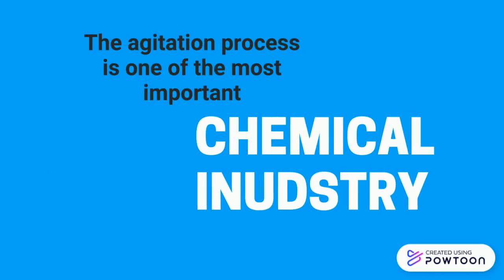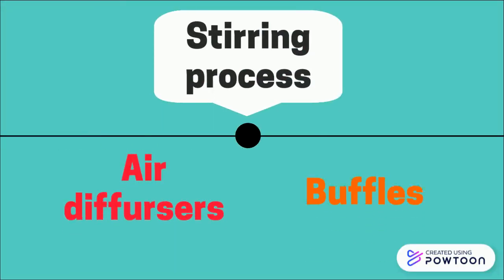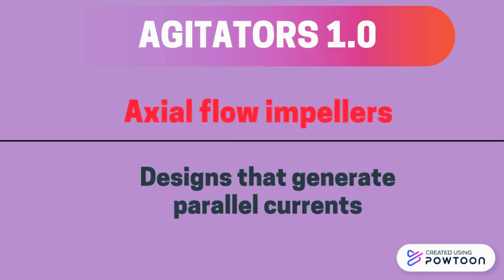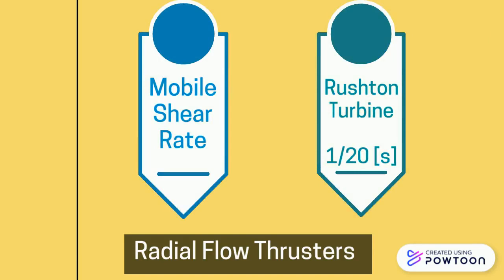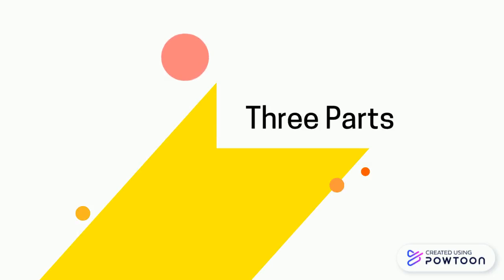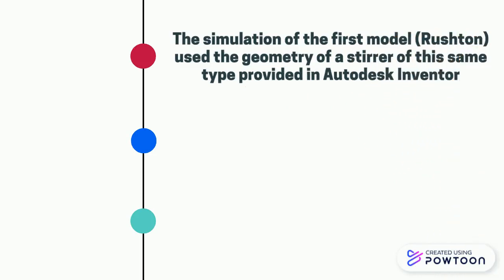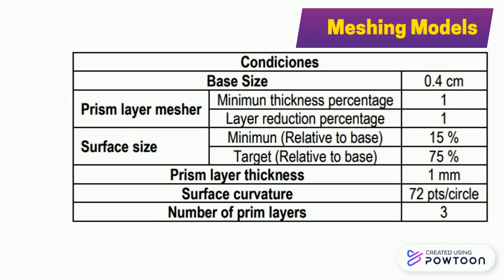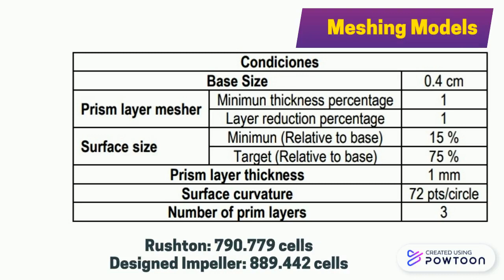PT. 1 AGITACIÓN